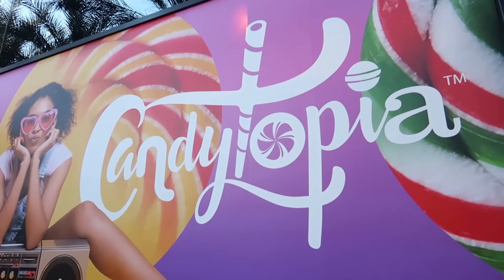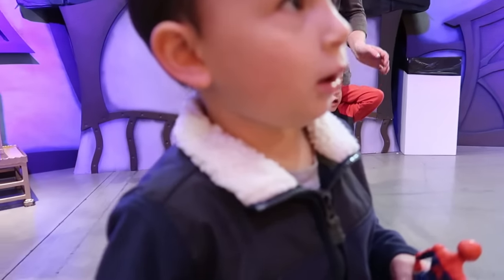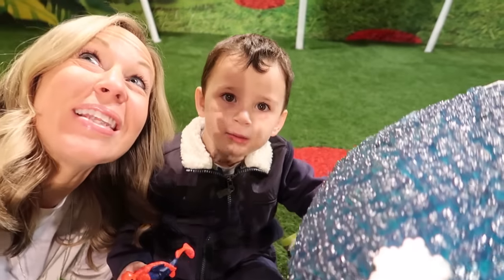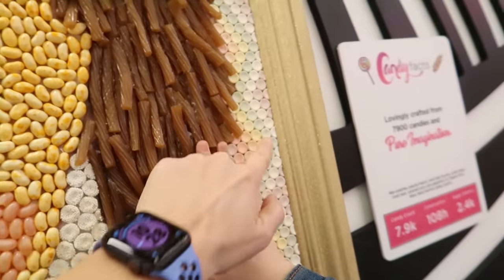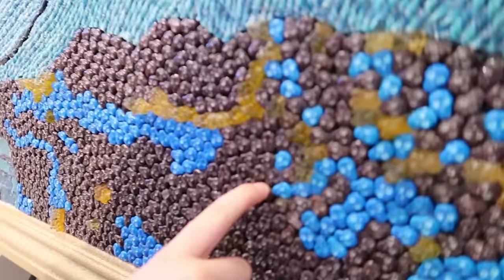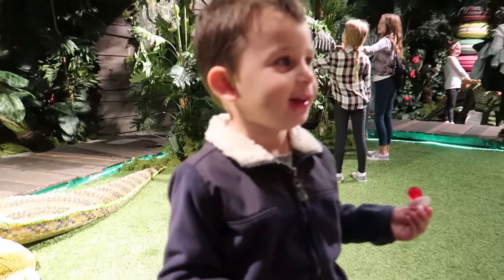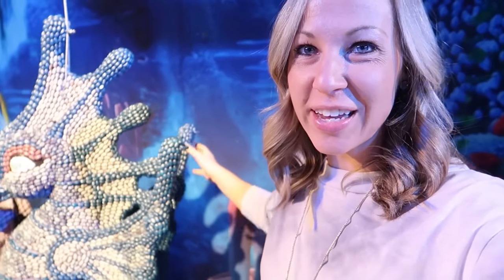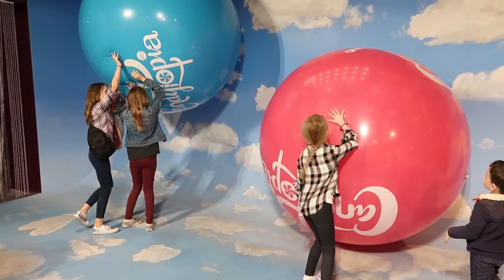Welcome to Candytopia!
Go on a tour of Candytopia in Scottsdale, AZ with the Tic Tac Toy Family! There are thousands of pieces of candy to eat, touch, and play with in this exhibit. It's a perfect way to have an afternoon of fun with the kids!

What You Need - Tide Electric